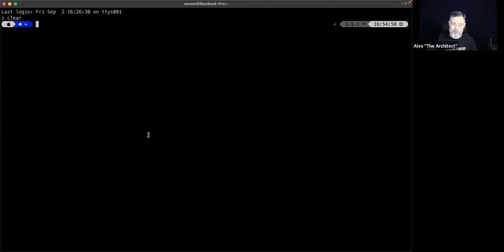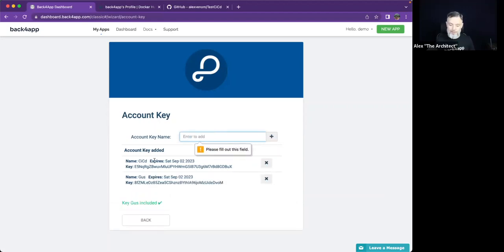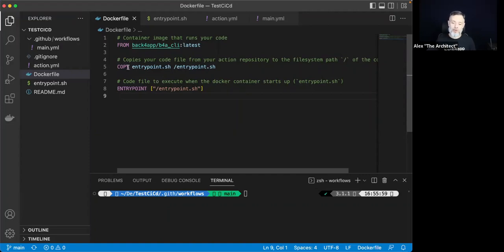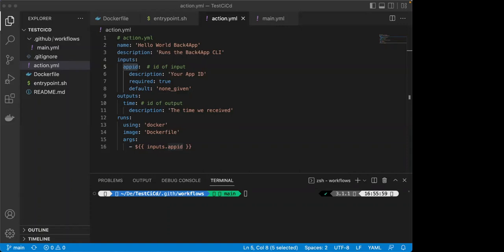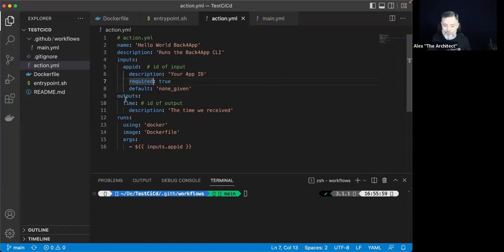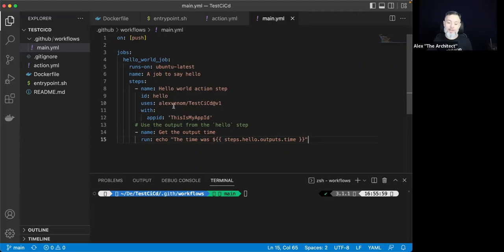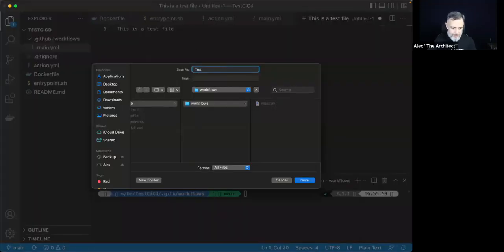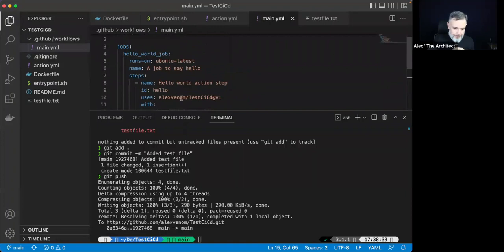How to configure continuous integration with GitHub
In our latest live event, Alex "The Architect" walked us through configuring live integration between GitHub and back4app!